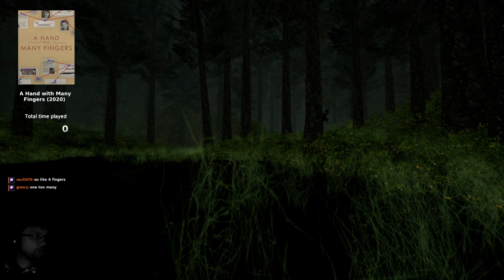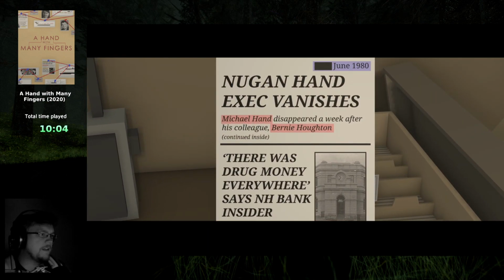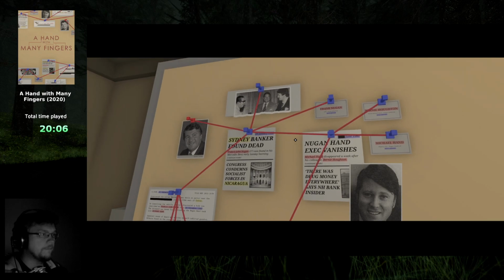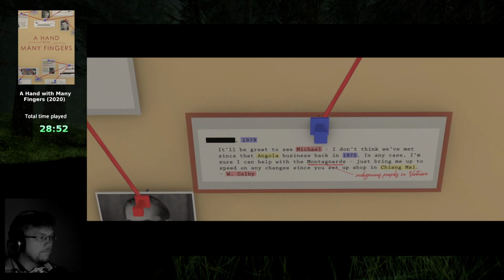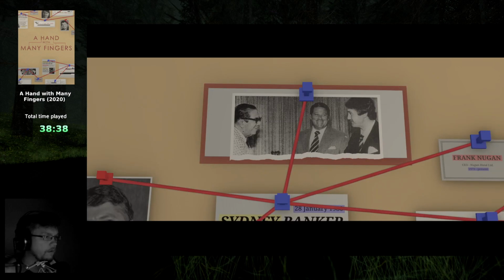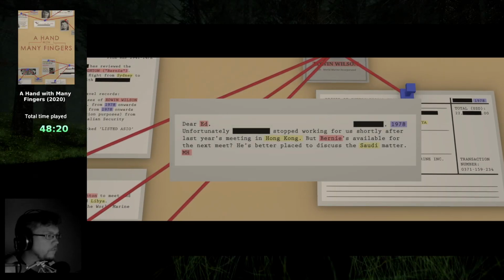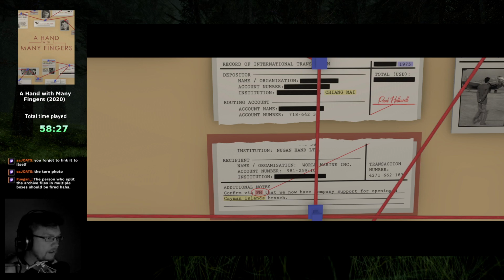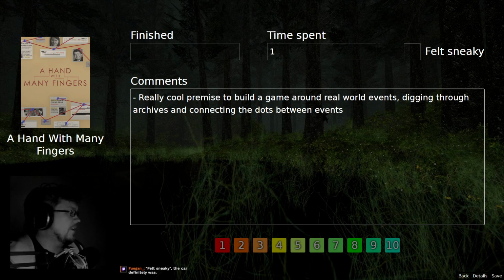A Hand With Many Fingers [part 1]